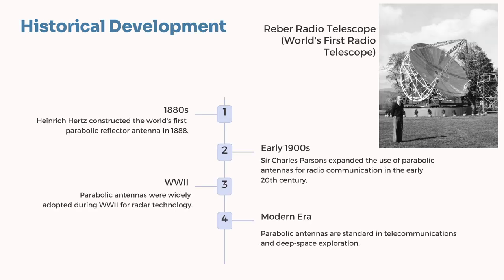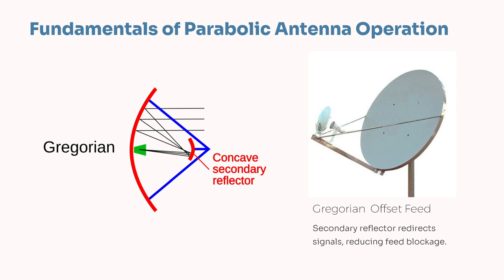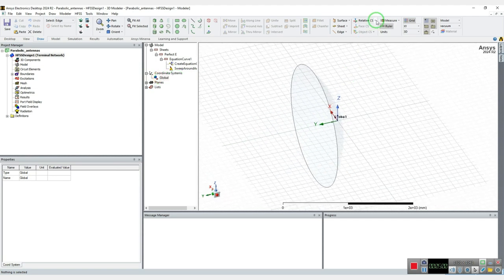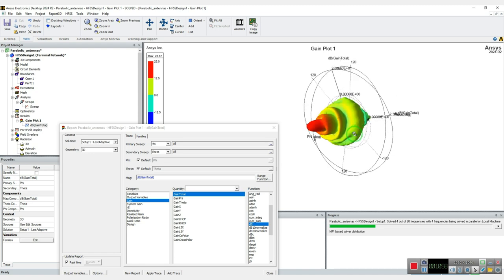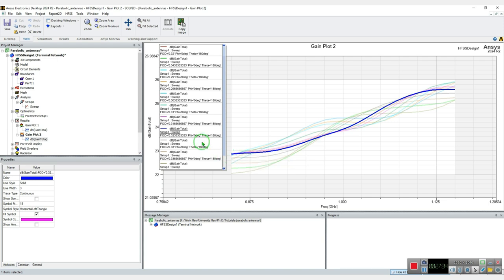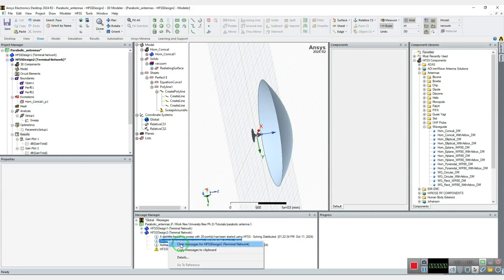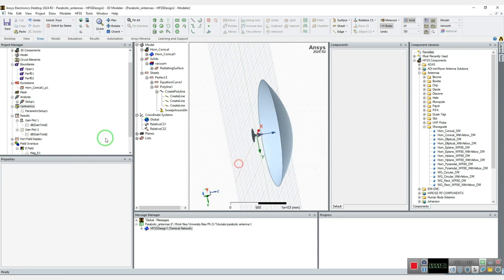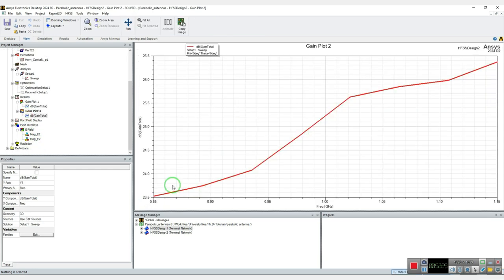Parabolic reflector antennas: theory and design in ANSYS HFSS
Unlock the Power of Parabolic Antennas! 🌐📡

In this comprehensive tutorial, we explore the design and optimization of parabolic antennas using ANSYS HFSS simulation software. Join us as we walk you through the entire process, from setting up your parabolic antenna to configuring a Cassegrain topology for enhanced performance.

You’ll learn how to optimize key parameters to achieve maximum gain and improve overall efficiency. This video is perfect for both engineers and enthusiasts eager to deepen their understanding of antenna design.

Don’t miss out on valuable insights and practical tips! Let’s get started!

00:00:00 Outline
00:00:23 Historical development
00:01:25 Applications and future trends
00:02:37 Basic operation of parabolic antennas
00:09:37 ANSYS HFSS tutorial for prime focus parabolic antenna
00:29:28 ANSYS HFSS tutorial for Cassegrain parabolic antenna